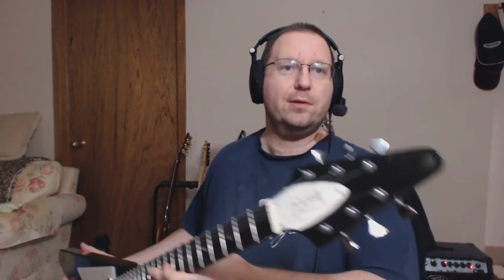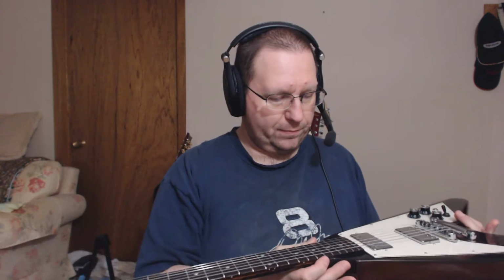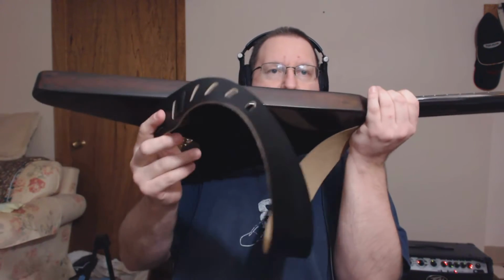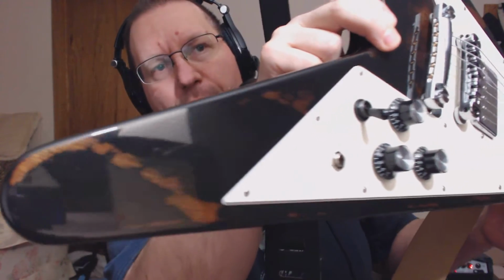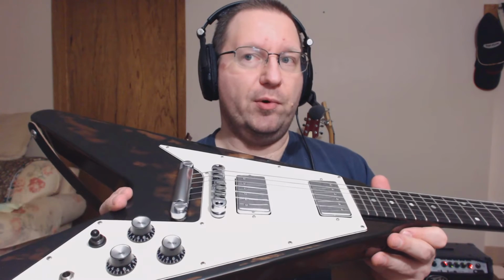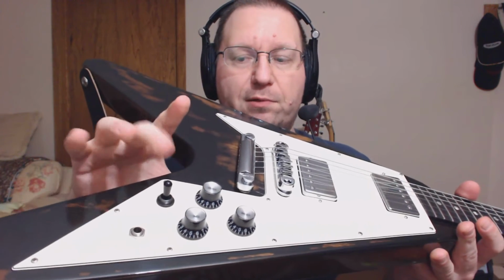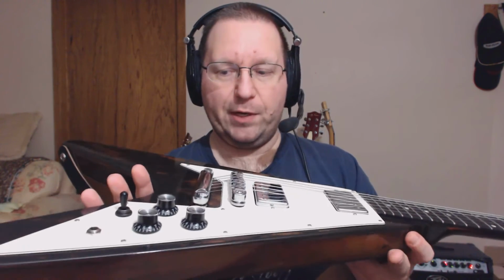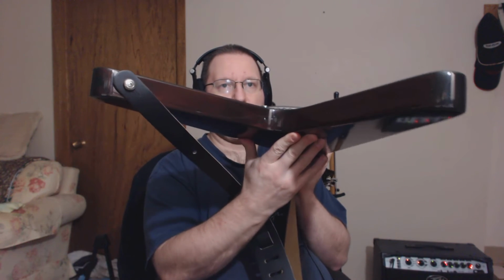04' Gibson Flying V Faded refinish/mod ... DONE !!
Well, here it is folks ... the good n bad of it !!! :P